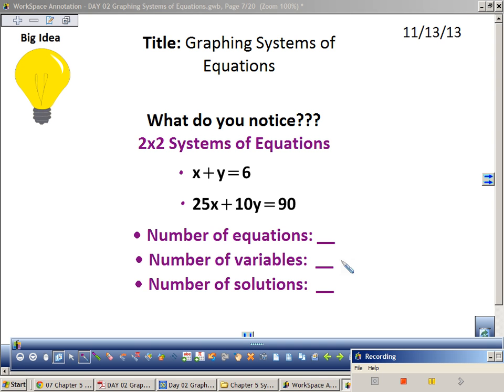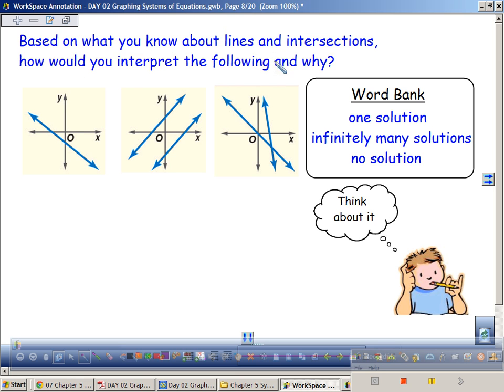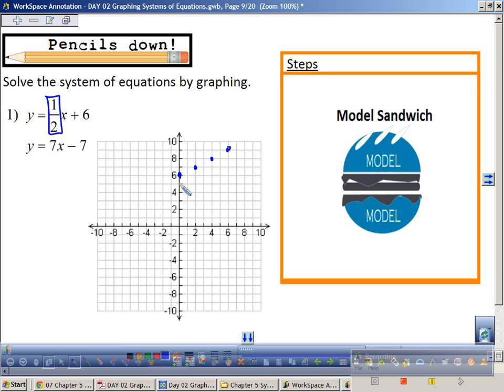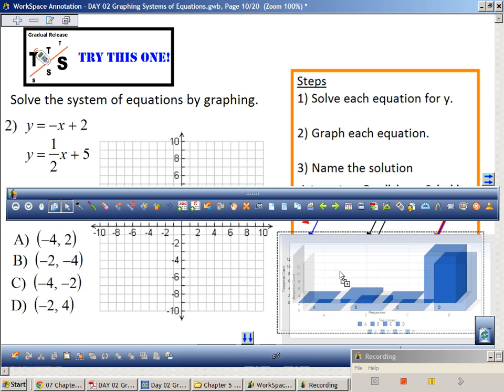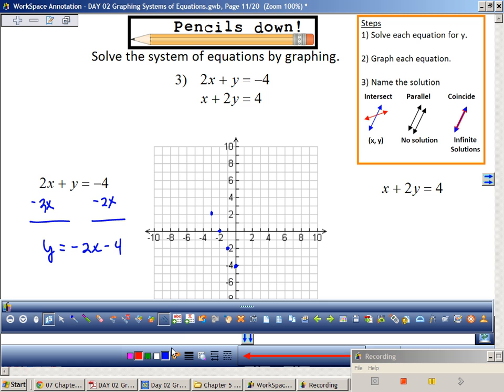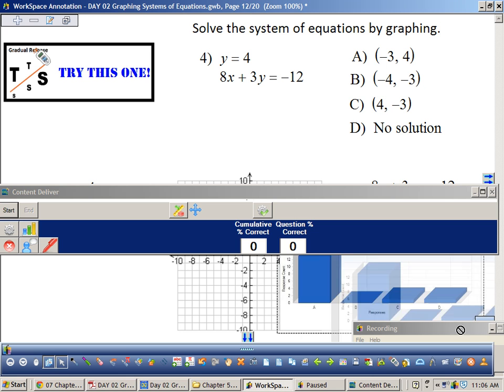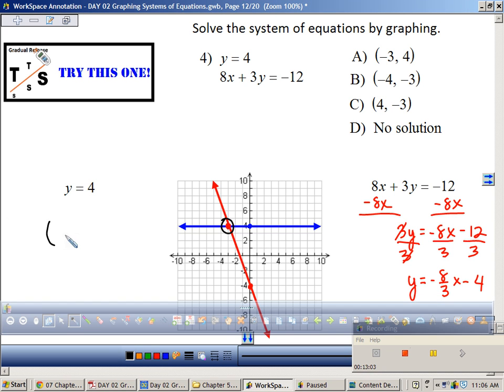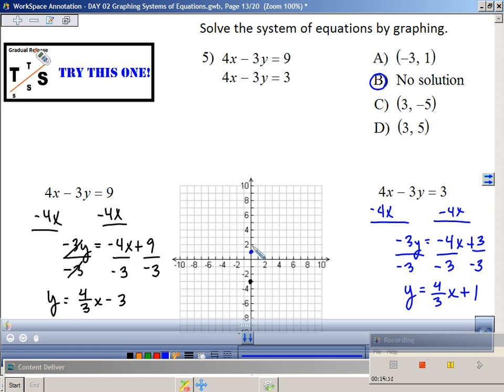Graphing Systems of Equations